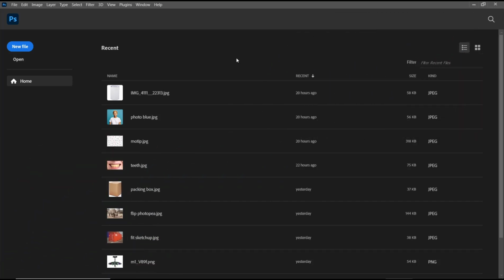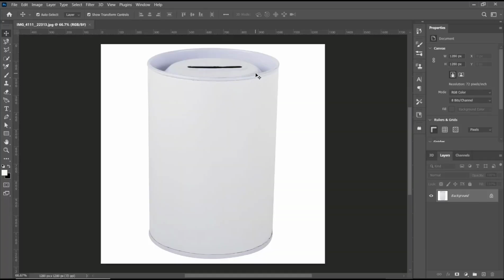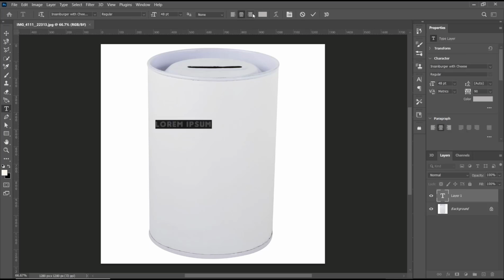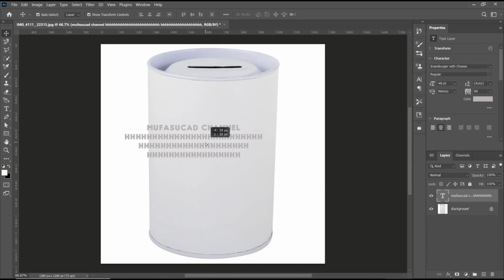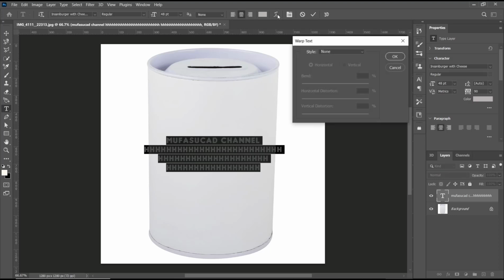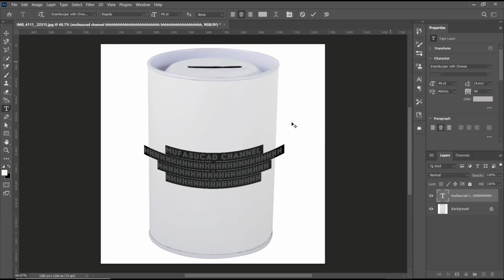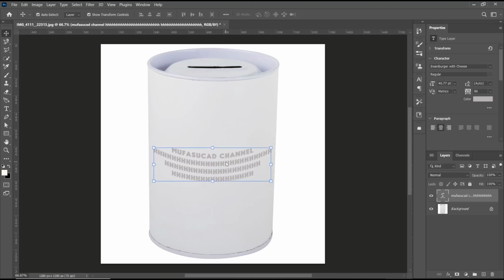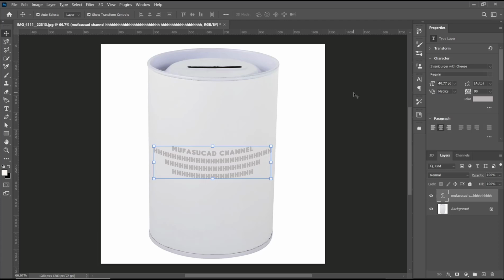Photoshop How To Wrap Text Around Cylinder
Learn how to wrap text around a cylinder in Photoshop with this step-by-step tutorial. Enhance your design skills and create stunning visual effects using the powerful tools of Photoshop.